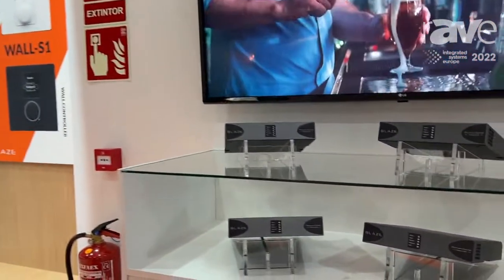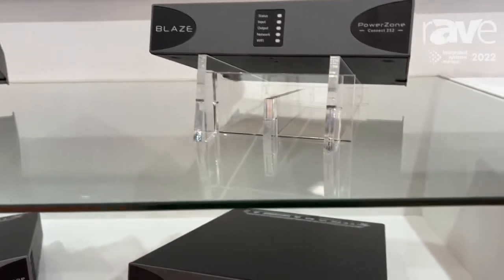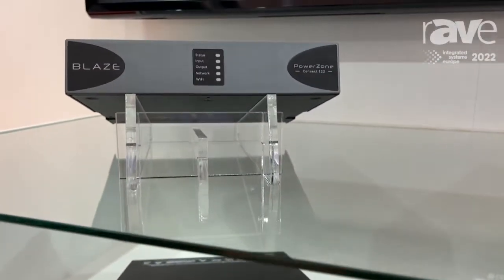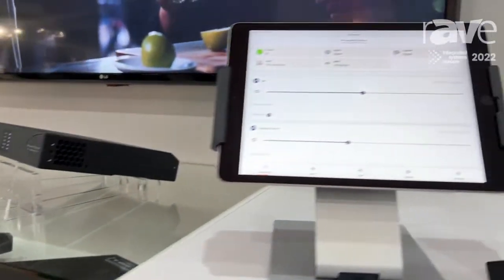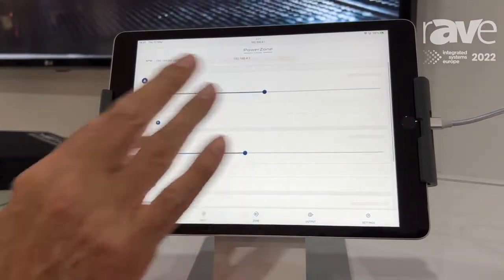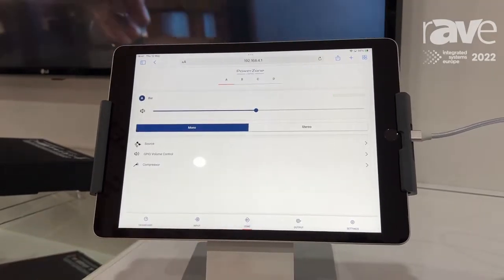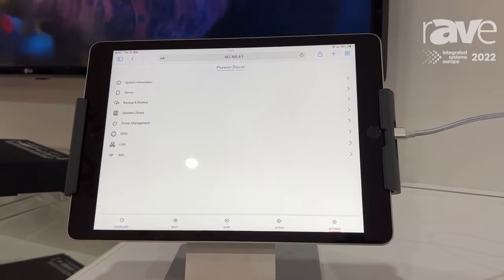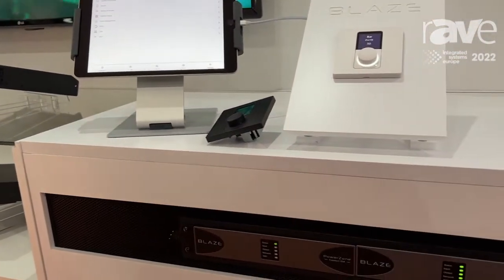ISE 2022: Blaze Audio Shows PowerZone Connect Series of 60-500W Wi-Fi Commercial Install Amplifiers